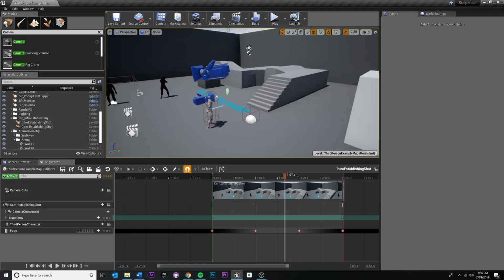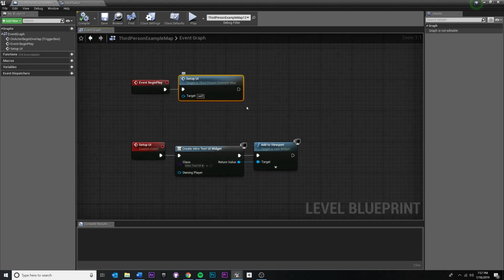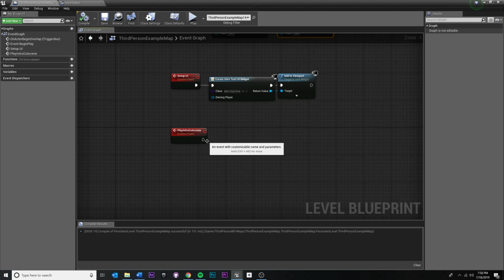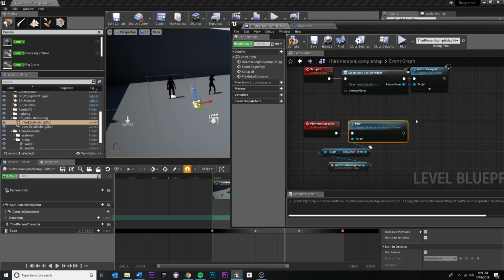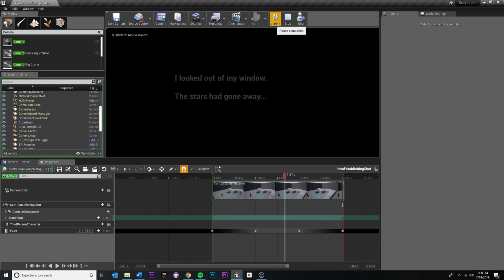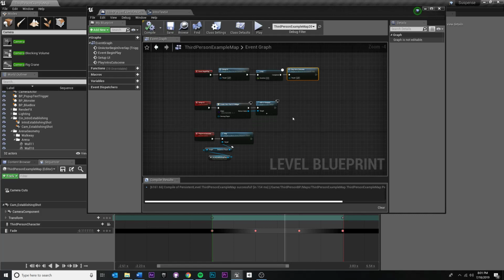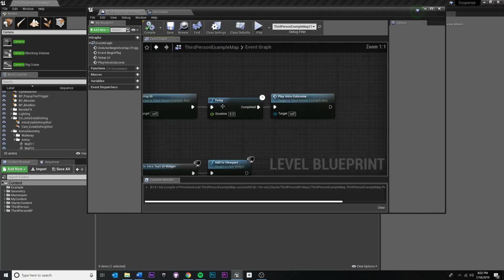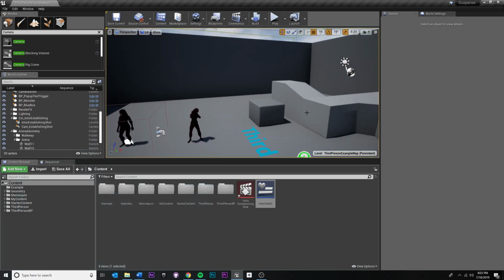UE4 Intro Text Cutscene - 08 - Triggering our Intro Cutscene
In this video, we will trigger the cutscene to play at the appropriate time during gameplay.